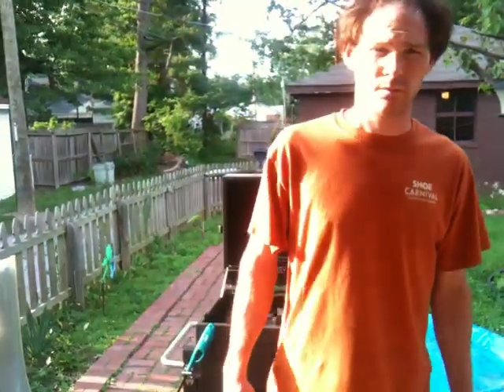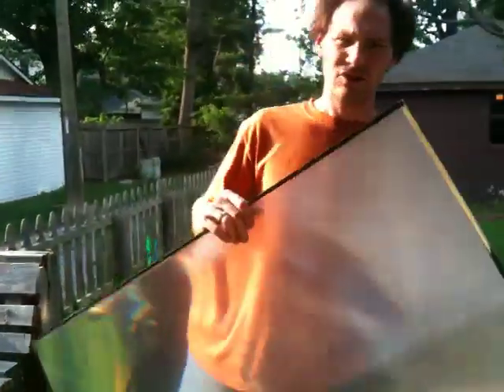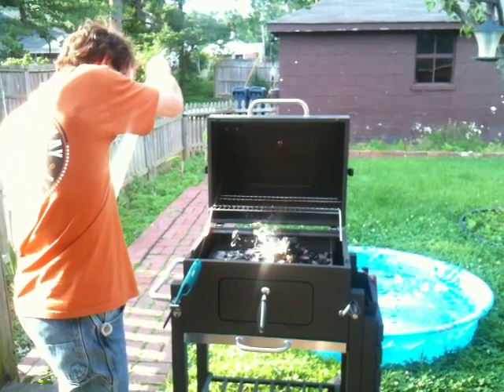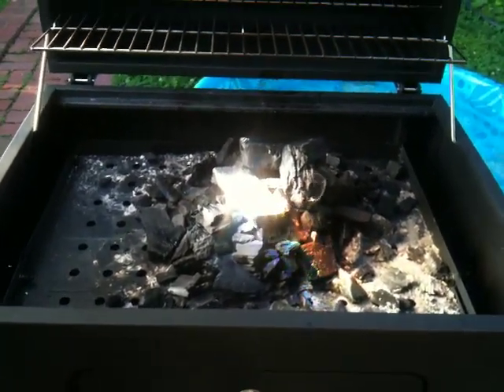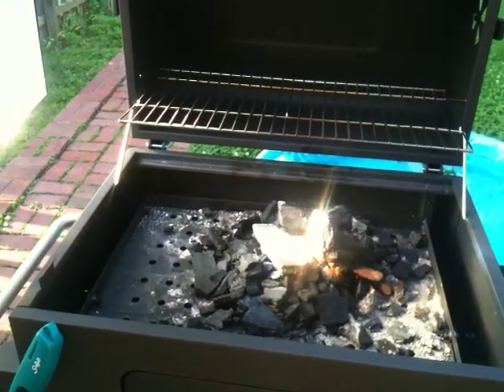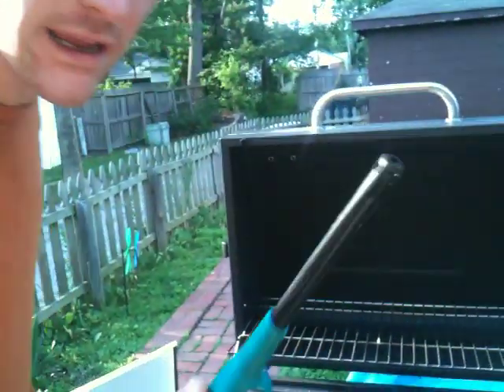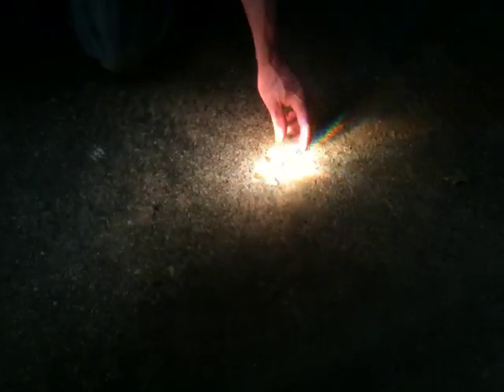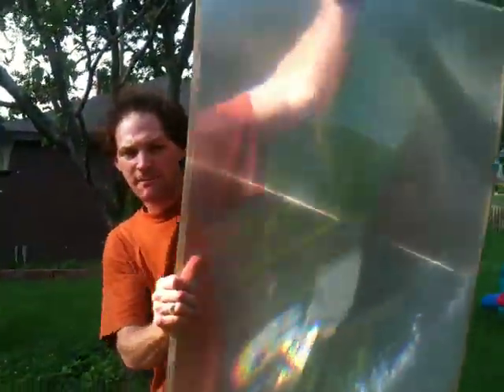Light A Grill With The Power Of The Sun??? RWGresearch.com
Can you light a grill with the sun???

Watch to find out how!